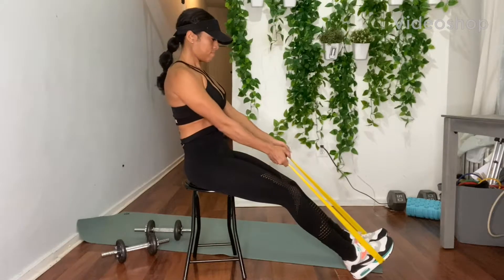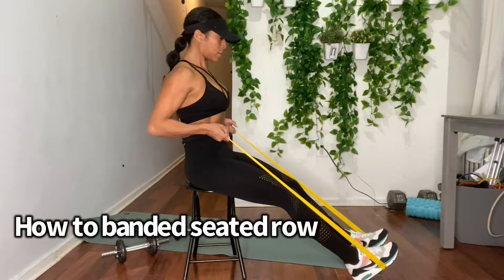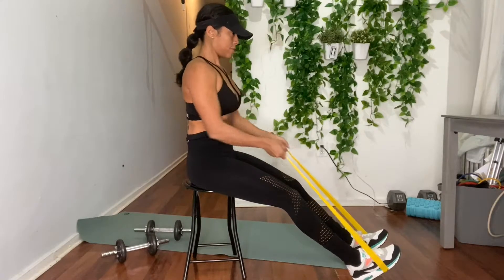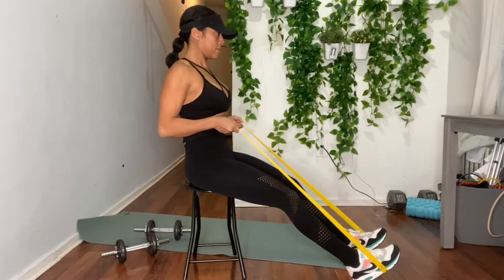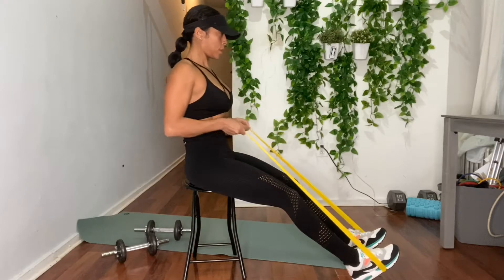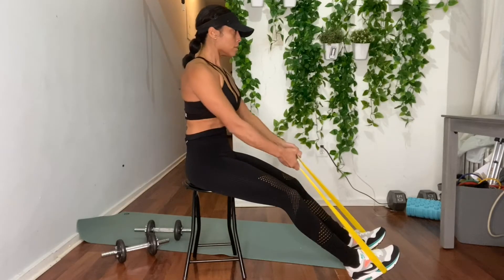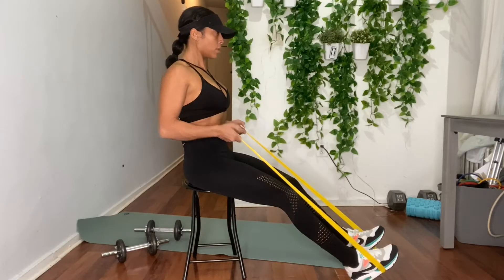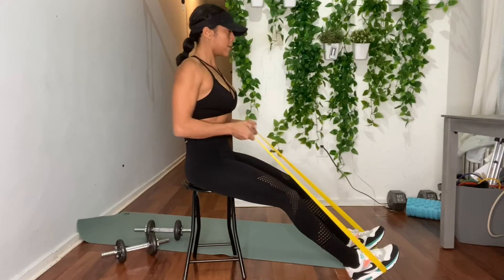How to banded row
How to perform rows using loop bands.

can be performed on a chair or floor

Targets: back